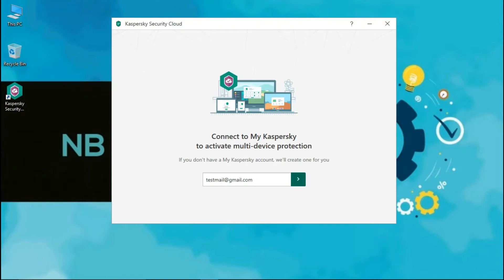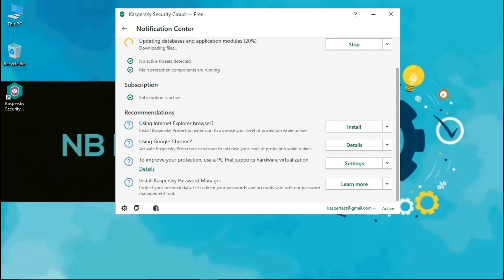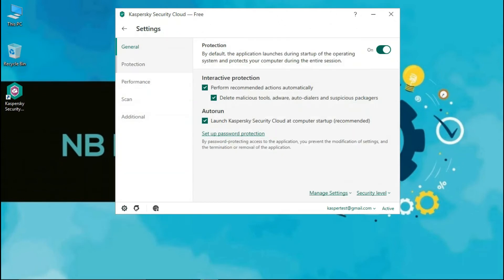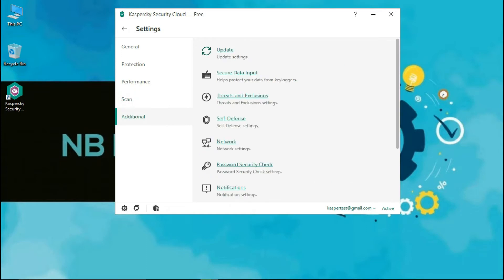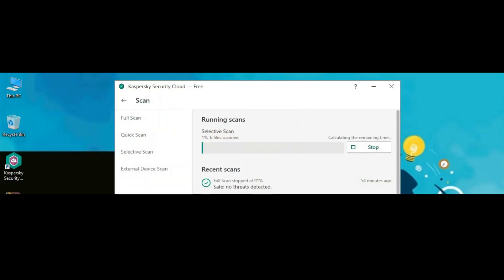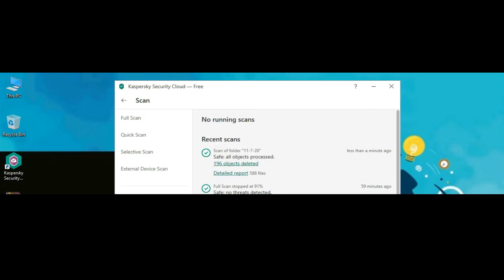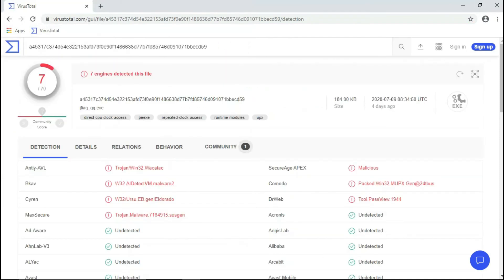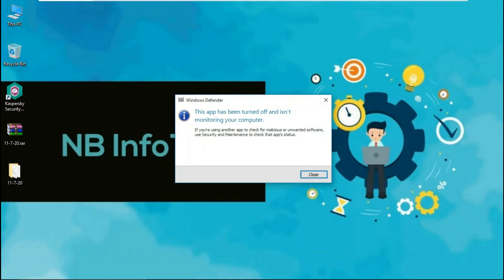Kaspersky Security Cloud Free vs Malware Test | Antivirus Review | Pros & Cons | 2020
Hello friends!!

|threats| ┌ ┐ | |
|             |malwares | viruses| |  |

Kaspersky Free is best for non-commercial uses and is good at malware blocking. It provides real-time file scanning and deals with malware automatically when they are detected. Anti-phishing protection is impressive and Kaspersky Free also has features like an on-screen keyboard to type passwords (to prevent passwords from being captured by keylogger), a free, bandwidth-limited edition of Kaspersky Secure Connection VPN etc.

Features with Kaspersky free antivirus
File antivirus - scan all files that are open, saved or run.
Web antivirus - scan incoming web traffic and prevents the dangerous script from running on your computer.
Account check - check if ur data become publically accessible.
Network attack blocker - Protects the computer against dangerous network activity and attacks.
System Watcher - protects from ransomware and other crypto locker and rolls back changes in the system caused by the activity of malicious programs.
IM antivirus - scans incoming and outgoing IM messages for malicious & phishing links.
Mail antivirus - scan incoming and outgoing messages for dangerous objects.

Features with Kaspersky Premium version
Application control
Firewall
Private Browsing
Webcam Protection
Software Updater
Anti- Banner
Anti-Spam
Application Manager
Safe Money.